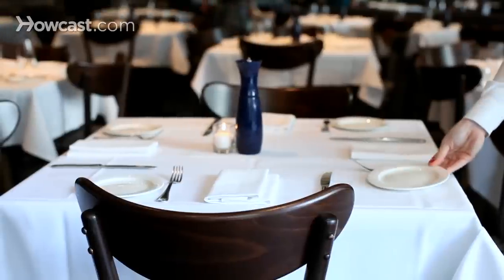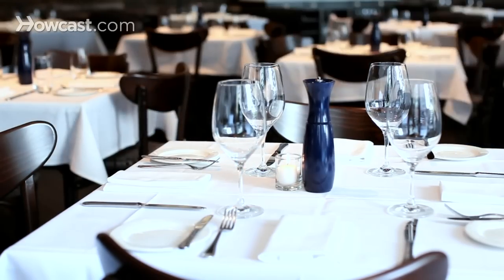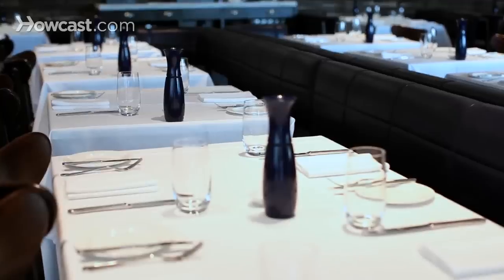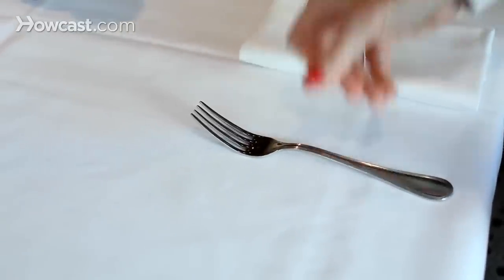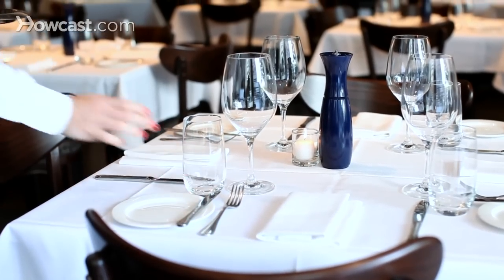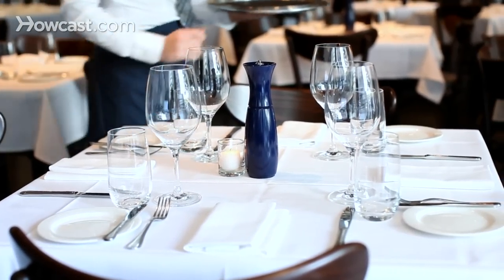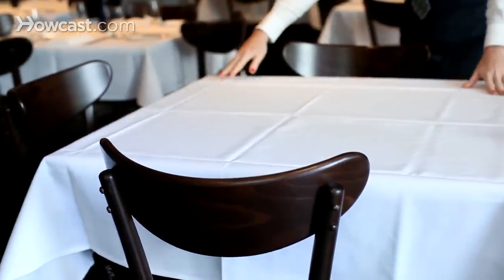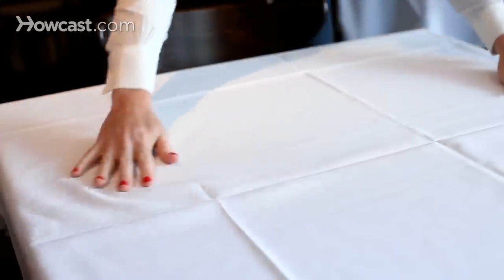How to Set a Table | Restaurant Business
When I was a child, my task at home was to set the table. I think a lot of people grew up with the chore of setting the table in their house. Interestingly enough, when you become a restaurant professional, you spend a lot of time setting tables. Setting tables is all about making it prepared for what is to come. When you are setting a table, your goal is to make sure that the guests have everything that they need. That it is very pleasing to the eye. Makes them completely comfortable and allows them to relax and enjoy a wonderful meal. Everything that is on a restaurant table has to be beautifully polished and clean. It has to be pressed if it is linen. It has to be polished if it is silverware or glassware. Even if it is paper napkin, it should not have any creases. It should look clean and untouched.

It is very important that anything that goes anywhere near guests' mouth is never touched by your hands. The guests do not want to see that and they do not want to know that it is happening even if it is at another table. You should always handle all service ware from the part that will touch the guests hands. Silverware is handled by the handle. Stemware for wine is handled by the stem. Glasses are handled below, far below, where the person's mouth will touch the glass.

A table is like a wall. The service ware on it is like a piece of art. If it is crooked, it will bug everybody. It will never feel right. You need to be very, very careful when you are setting a table to make sure that things are properly positioned. That they are parallel in the ways that they should be parallel and perpendicular in the ways that they should be perpendicular. They should line up and be even. They should not be askew in any particular way. Opposite sides of the table should be a mirror image of each other. That is very calming and relaxing to the guests. If things are sloppy or thrown on the table, it sends a message to the guests that nobody is really taking care of the table top.

To set a table for the first time, the first thing you do is take care of what is on the bottom. If it is a bare tabletop, you should wipe it down and make sure it is clean and free of any grease or crumbs. If it is a paper covering that your restaurant uses, there should be a fresh clean piece of paper without any holes or creases in it. If your tabletop is linen covered, the linen should be squarely placed on the table and ironed either pressed with your hands or with an iron to make sure that it is absolutely pristine.

Then you lay down the silver that is required on the table and the napkin in the way that the restaurant has decided that you should set each table before a guest sits down. Some tables are preset with wine glasses or water glasses or both. There may be salt and pepper on the table or a small vase with flowers, or in the evening, a candle. All of these things should have a proper place and they should be in that place before the guests approaches the table.

Another important part of table setting is what is called marking. When you set a table for a next course, you a marking that table. It is important, for example, that people have the steak knife that they're going to need before their steak is delivered. Obviously, they need their glass before they get their wine. It is the same concept. If you are a server and you are responsible for the table, you need to make sure that it is properly marked, that the guests have exactly what they need for what is about to come for them.